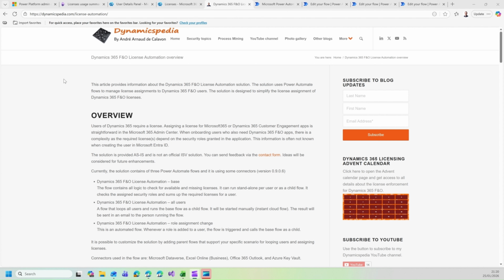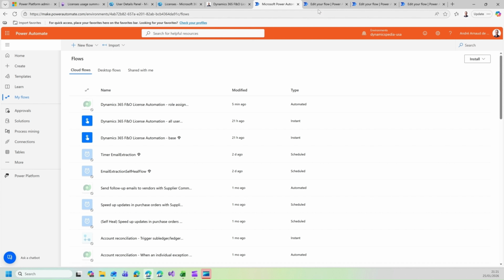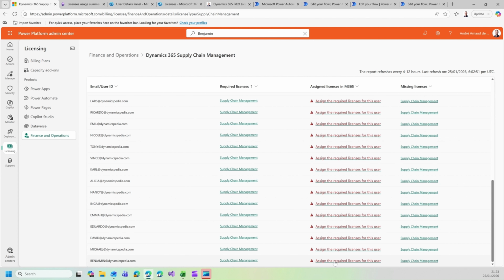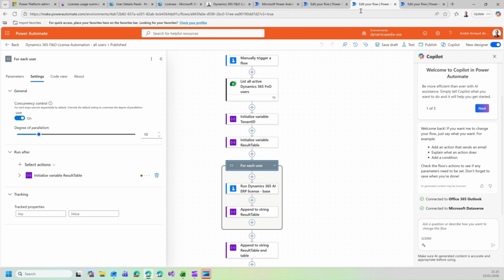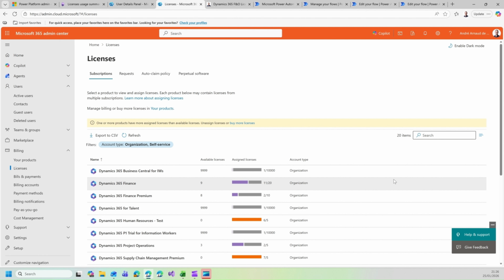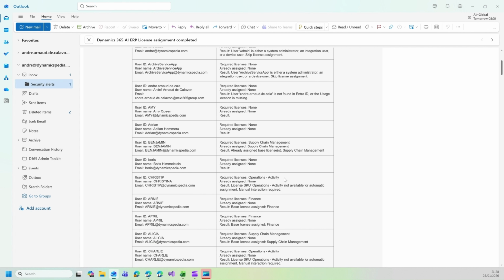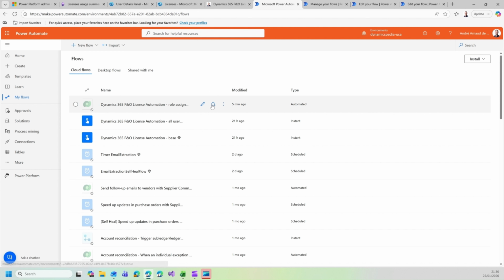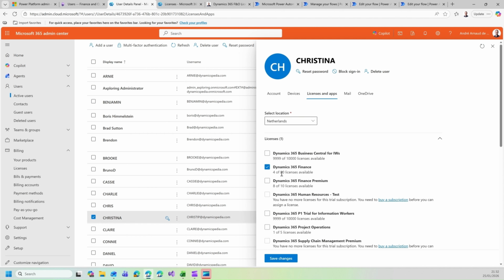Introducing Dynamics 365 F&O License Automation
This video is an introduction demo of the Microsoft Dynamics 365 F&O License Automation solution. The solution provides Power Automate flows to manage license assignments to Dynamics 365 F&O users. The solution is designed to simplify the license assignment of Dynamics 365 F&O licenses. It also saves a lot of time compared to manual license assignments in the Microsoft 365 admin center.

Chapters in this video:
0:00 Introduction
1:46 Demo flow: Dynamics 365 F&O License Automation - base
4:41 Demo flow: Dynamics 365 F&O License Automation - all users
9:05 Demo flow: Dynamics 365 F&O License Automation - role assignment change